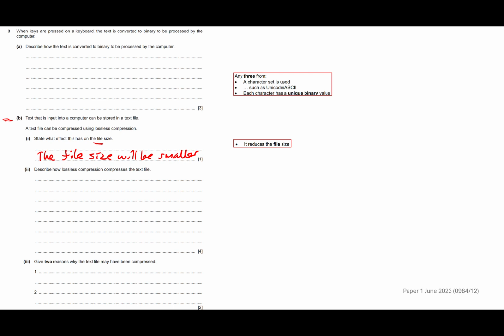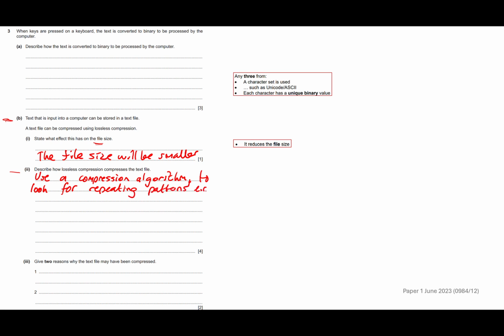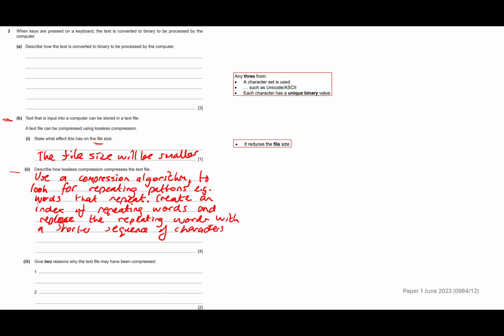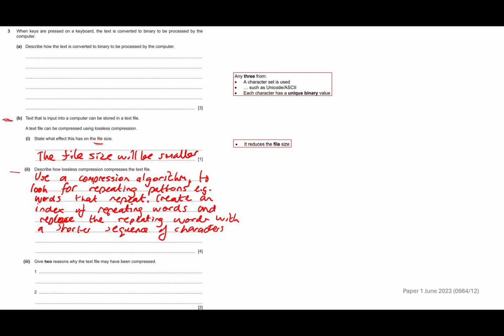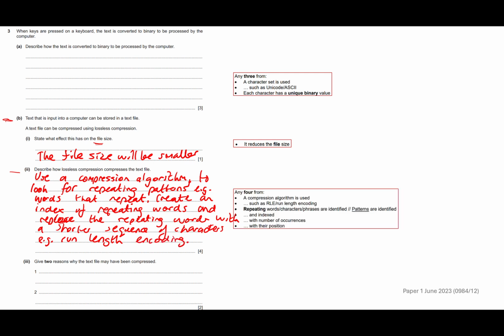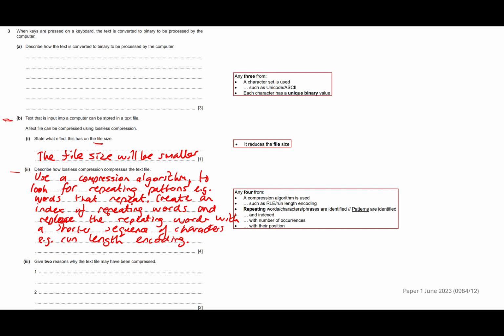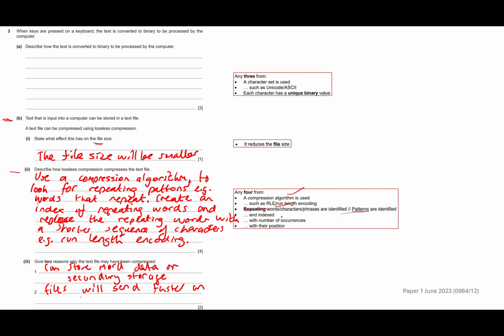Q3 b i and ii * DESCRIBE LOSSLESS COMPRESSION * Cambridge iGCSE Computer Science Paper 12 June 2023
Question on LOSSLESS COMPRESSION. Example answer with commentary. From Cambridge iGCSE Computer Science paper 12 June 2023.